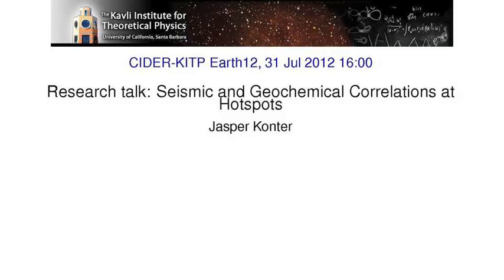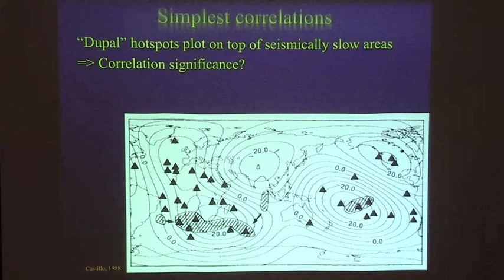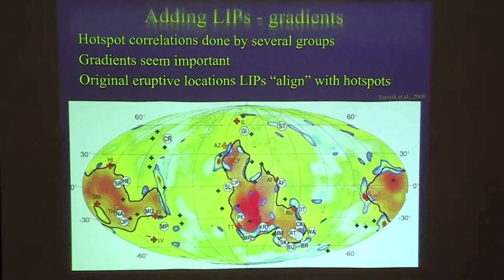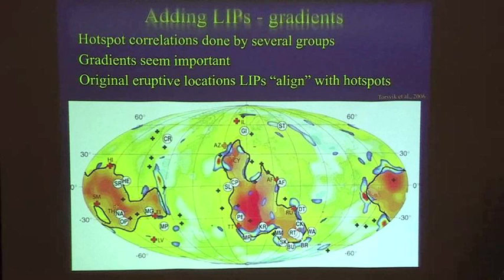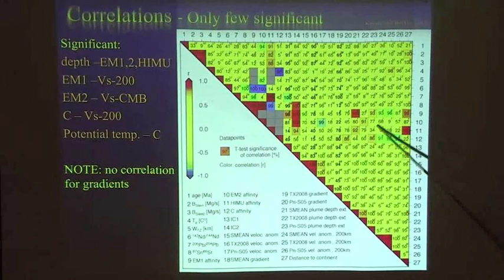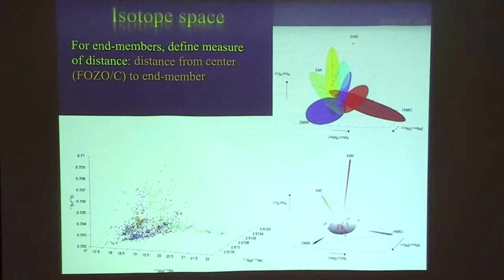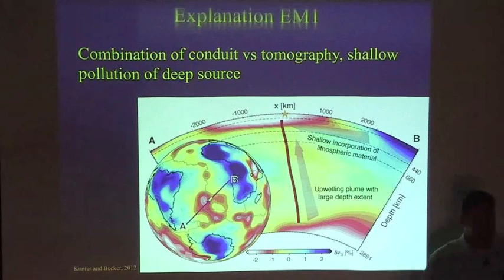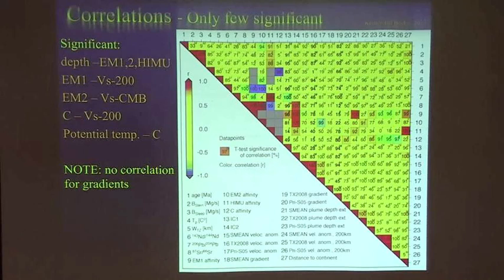Research Talk: Seismic and Geochemical Correlations at Hotspots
Jasper Konter - Research Talk: Seismic and Geochemical Correlations at Hotspots (7/31/2012)